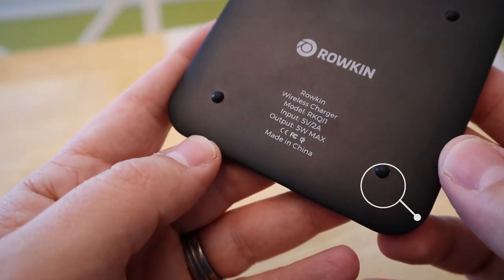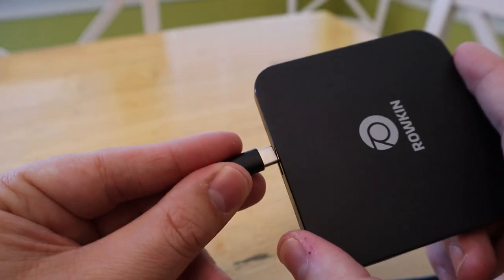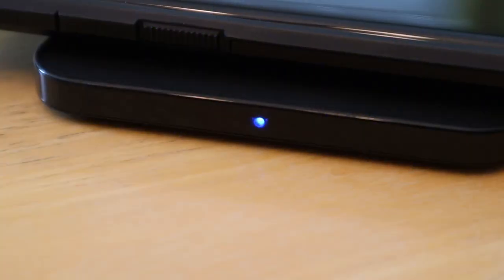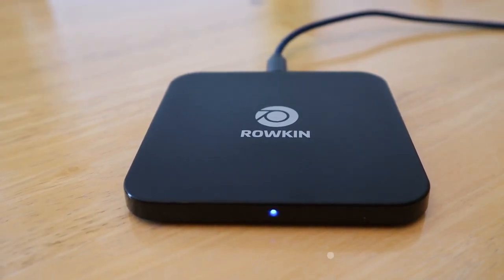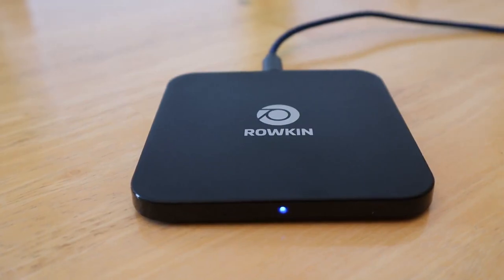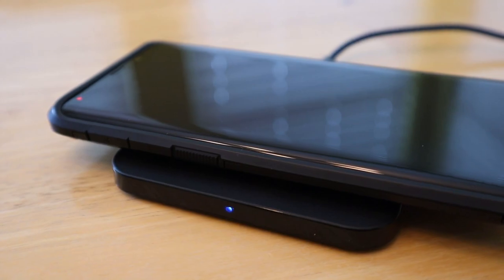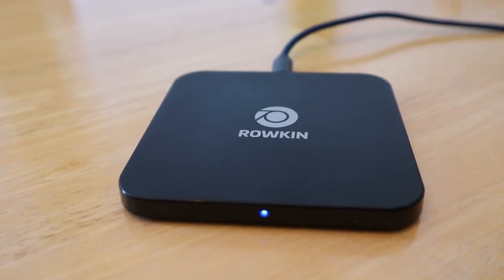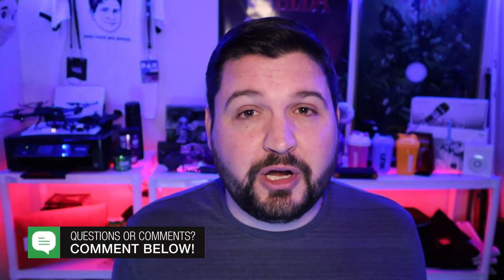Best Wireless Charger 2019 | Rowkin Wave Qi Charging Pad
If you are looking for the best wireless charger 2019, the Rowkin Wave Fast USB-C Qi Wireless Charging Pad is one you should consider! What makes is the best wireless charger 2019? Its compatible with so many devices including iPhone X/XS/XS Max/XR/8/8 Plus, Samsung Galaxy S9/S9 Plus/S8/S7 Edge/Note 9/8 & Google Pixel 3/XL.

Learn more about the Rowkin Wave Qi wireless fast charging pad on Amazon here:

See all of the gear I use to make my videos